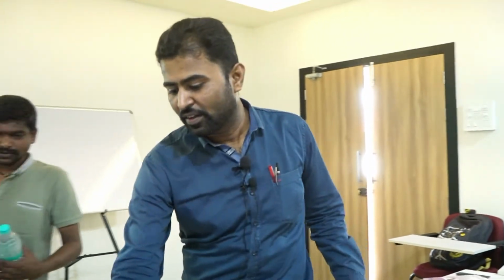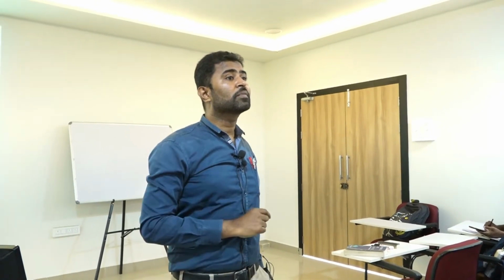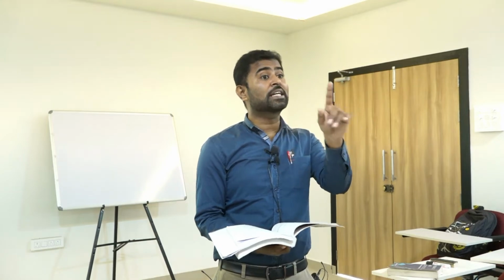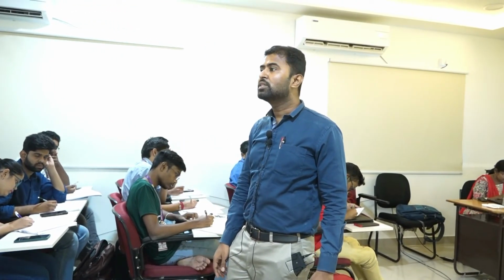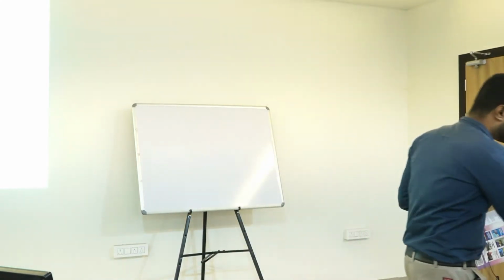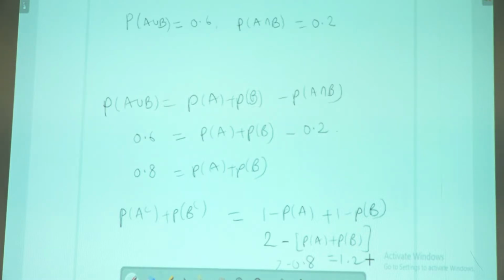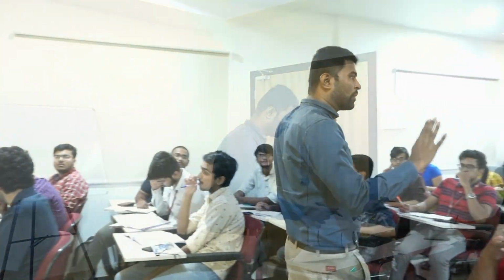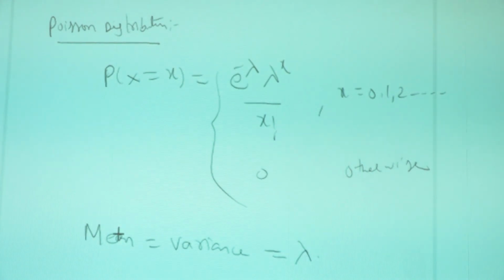ML - Probability & Statistics - 1